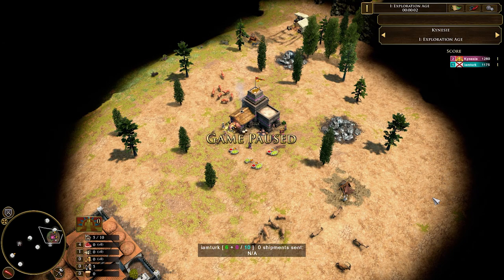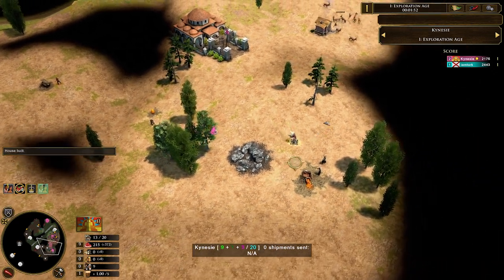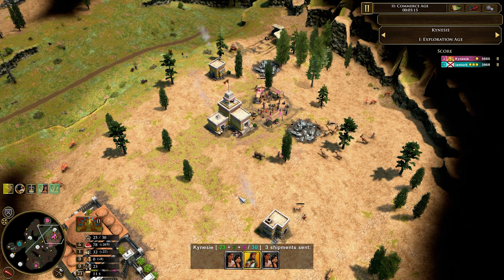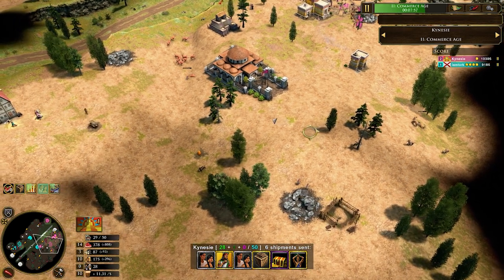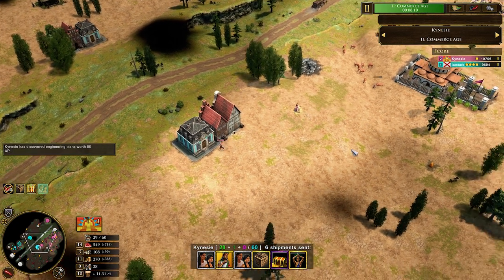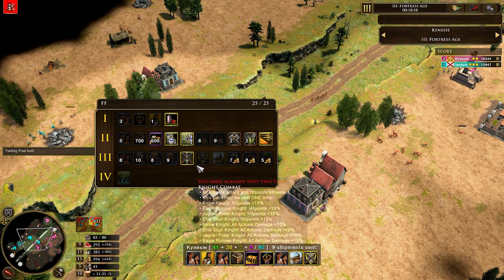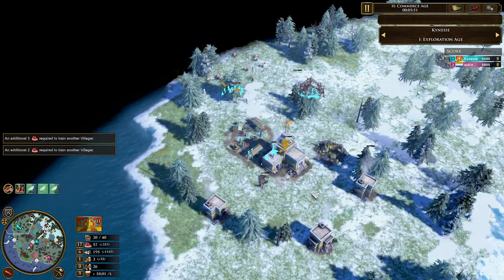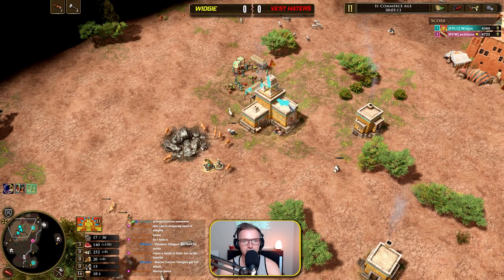A Whole New Look at AZTEC! | Age of Empires 3: Definitive Edition [AOE3 DE]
When you've seen the way Aztec is played it will blow your mind! Gone are the days of the Age 2 rush! I want you to give this a go and lemme know how you get on! This 1v1 Aztec strategy is amazing!

Intro: 00:00
Main Strategy: 00:22
Water Alternative: 11:21
Defensive Alternative: 12:36
Decks: 13:20